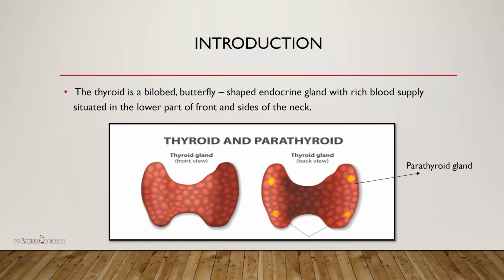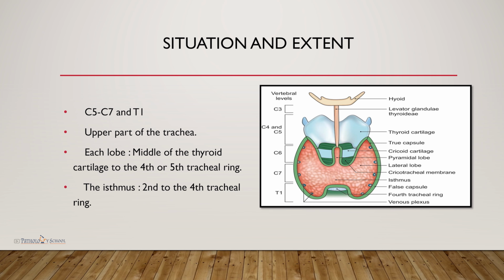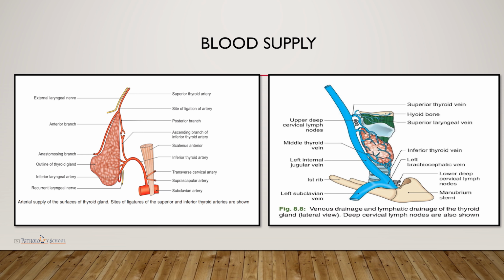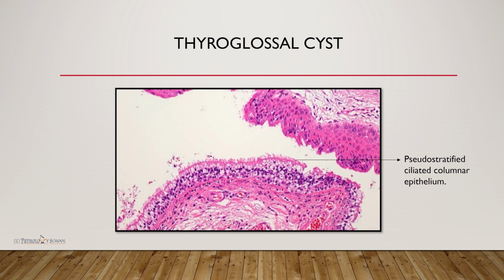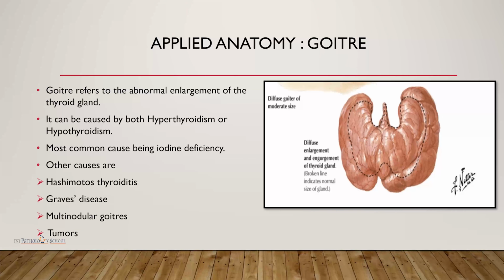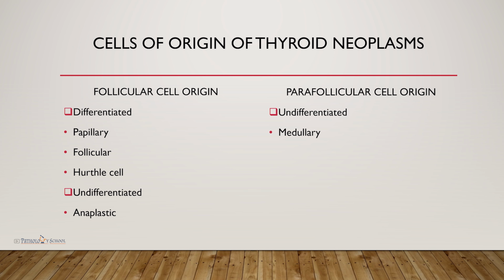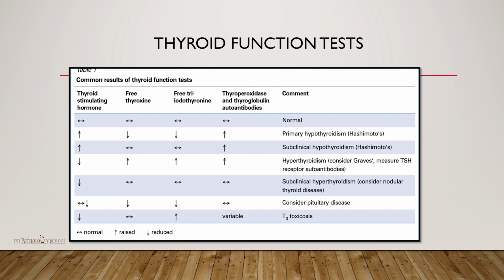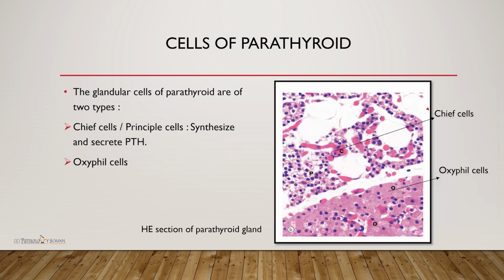Thyroid Histology and Applied Anatomy by Dr Shirin